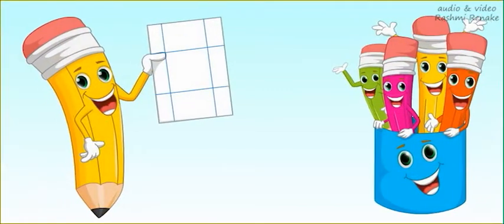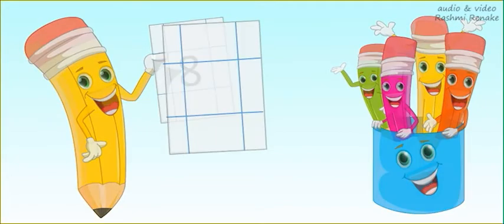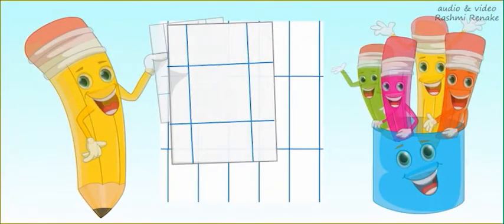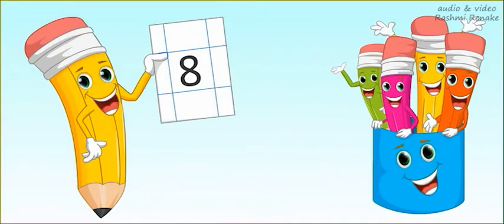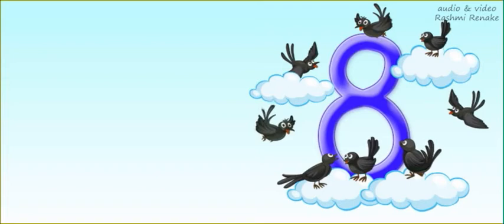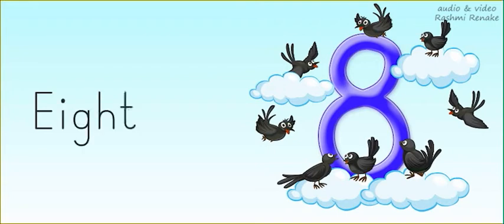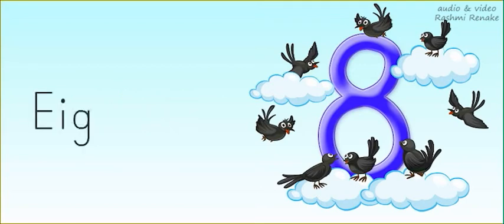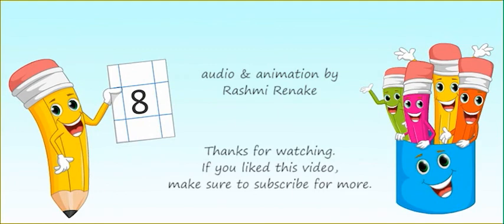Number Eight for Nursery Class | Numbers for Pre-Primary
Pencil Academy presents animated educational videos for children.
These videos make learning easy and interesting.

This Video covers Number Eight for Nursery Class.
How to write number 8, count and write the number in words.